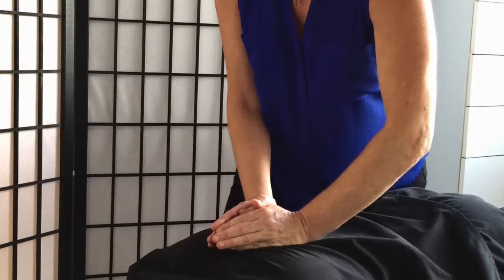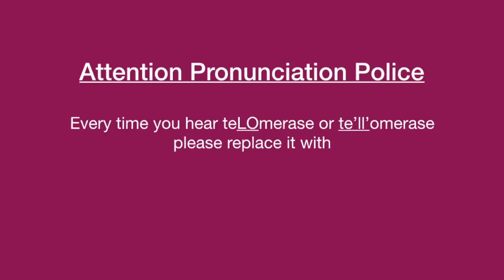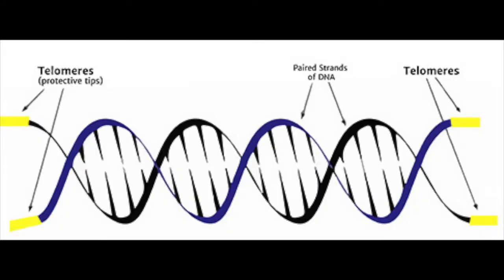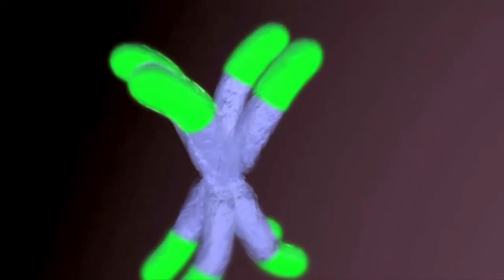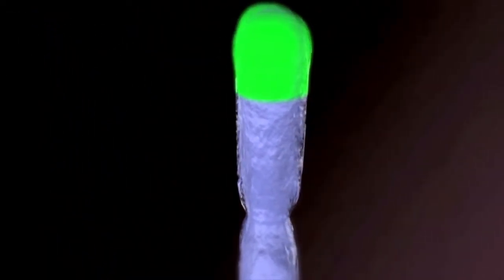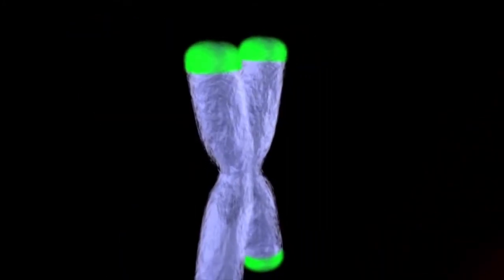TA-65 Review: Understanding TA-65 & My Experience With It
This video blog is about understanding TA65 giving the very basics of how it works. Dr. Ed Park gives more detailed information in his Podcast 33 or you can view the T.A. Sciences video presentation

This video was primarily made to share my experience with it (TA-65), introduce myself to those who are interested in taking TA65 and to be a support to people that had questions about it. Although I may not be able to answer all of the questions presented, I am a Licensee of this nutraceutical, TA65, and have a knowledge base suitable to answer many questions.

Below are the research articles that I spoke about in the video. I've been told by TA Sciences that there are more recent clinical trials underway, the articles below are the most recently published and are all peer-reviewed:

***Exciting news!! According to Noel Patton, the founder of T.A. Sciences, T.A. Sciences has just completed a 500-person double-blind placebo-controlled study on immune system benefits of TA-65. It is expected to have a paper on this topic published in a peer-reviewed journal by the end of 2018.

Mr. Patton writes that TA Sciences has begun the testing required to submit a New Drug Application to the FDA for a prescription version of their telomerase activator to treat specific diseases. Amazing!

8 researched benefits of TA-65:

1. A decline in the number of senescent CD-8 lymphocytes (CD28-
    cells)
2. A reversal of the normally seen, age dependent increase in
    natural killer cells.
   (Both of the above indicate “strengthening of the immune”
    system.)
3. Improvements in total and LDL cholesterol.
4. Significant decreases in fasting glucose and fasting insulin
    levels
5. A drop in both systolic and diastolic blood pressure
6. Functional improvements in cognitive behavior - verbal memory
     and shifting attention.
7. Decreased plasma homocysteine levels.
8. Statistically significant improvements in Bone Mineral Density
      in males and a trend towards the same in females.

*If you are wondering why I introduce Chiropractic, Registered Nursing and TA-65 all together in this video, it is because I am a big fan of Integrated Health and believe that both Holistic and Allopathic medicine can work together quite well and that one is not superior to other in an of itself. One might just be better for someone else in that person's particular case. Drugs and surgeries should not be the only or primary treatment. Both Allopathic and Holistic approaches should be considered upon presentation of symptoms. In other words, Holistic medicine should not be a last resort, but considered initially along with Allopathic. The best diagnosis and treatment can then be given to the patient. This is only my opinion from my own experience and training.

Hope you have enjoyed the video! I'd love to hear your thoughts!

Dr. Kristiane Schweitzer
Ideal Movement Chiropractic
IdealMovement.net

*I am a Licensee of TA-65, which means that I am authorized to sell it to those that are interested in purchase.

for some of the wonderful background music!